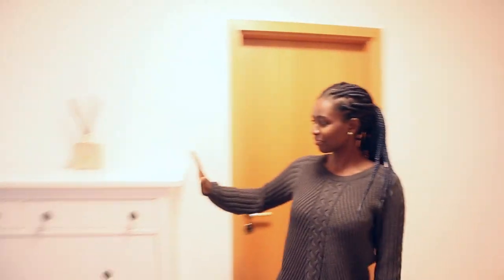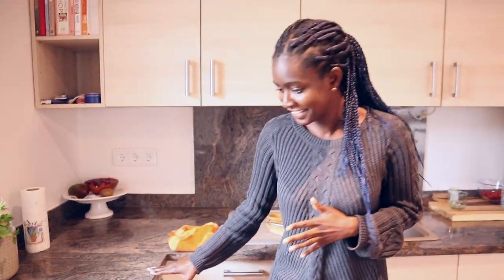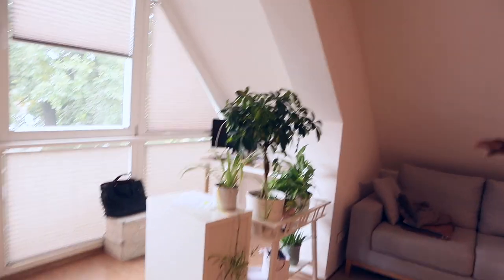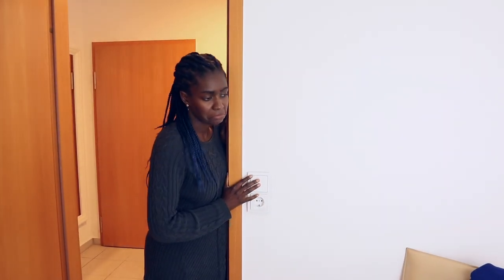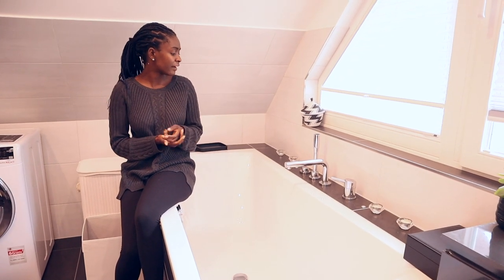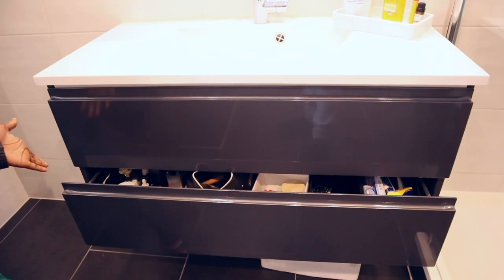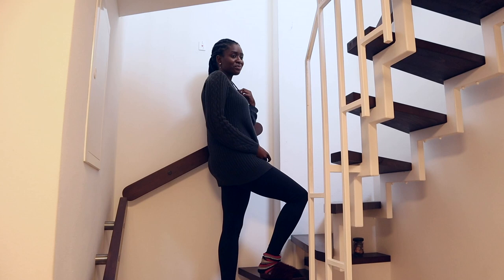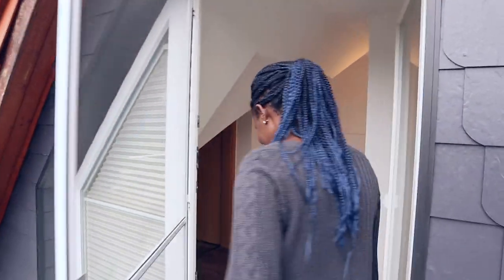FINALLY OUR NEW TINY HOME TOUR! - 30 K GIVE AWAY - (German apartment) lempies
Ciao Guys, and welcome back to lempie's
in today's video, we are finally going to show you our tiny german apartment,
(but for us is a big house ;) ) we are so proud to take you on this house tour, even though our home still is pretty much empty we feel it's about time to share with you our lovely home.